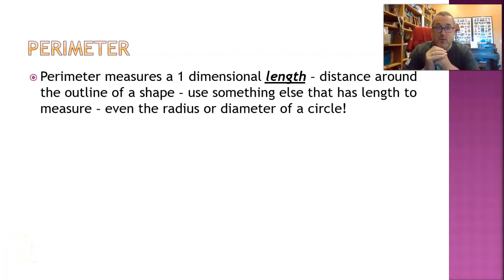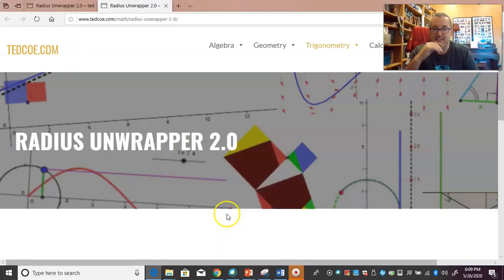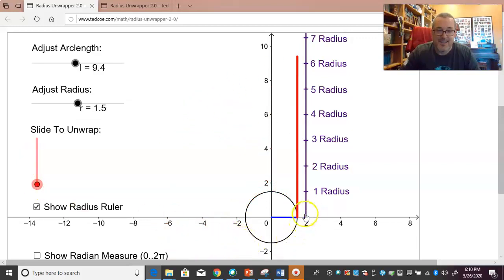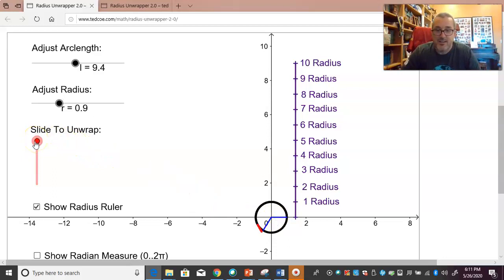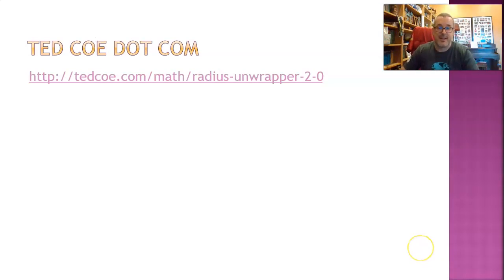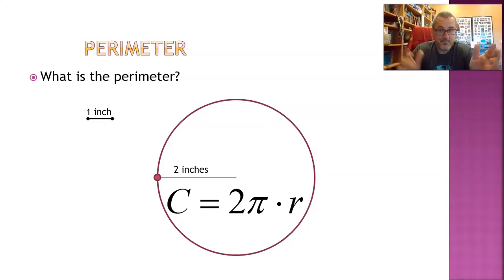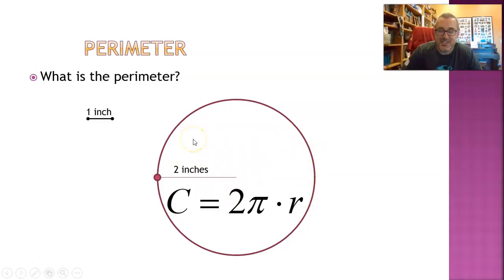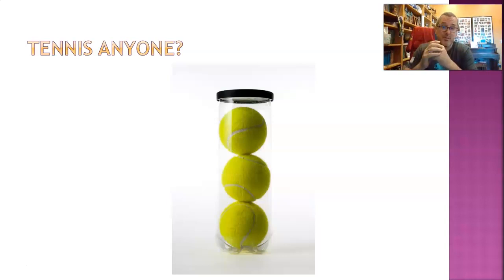Circumference Wrap Up and Assigment